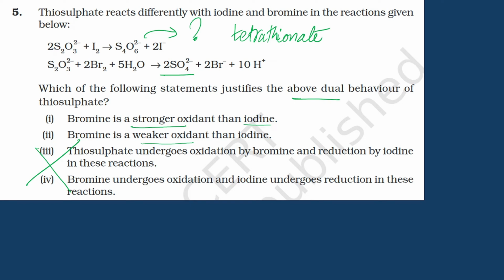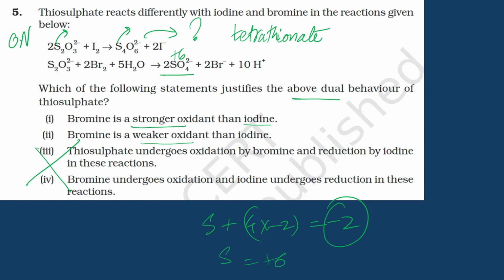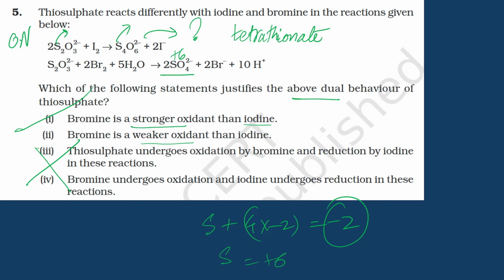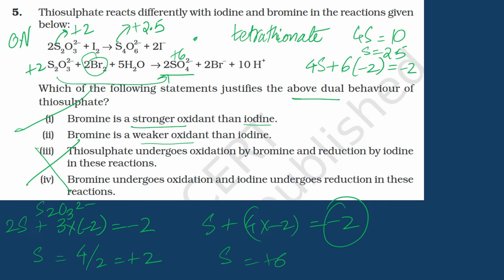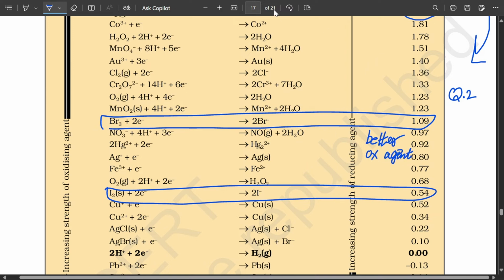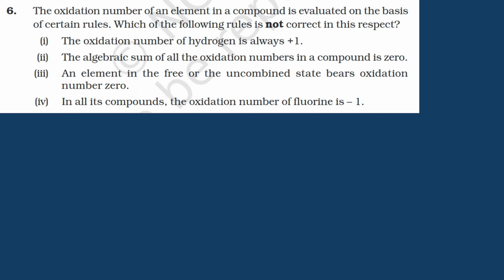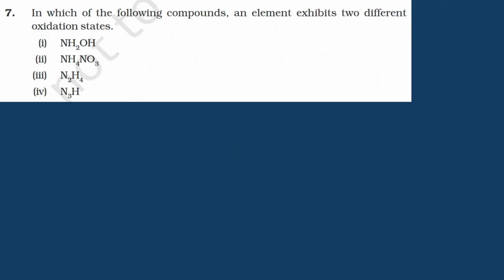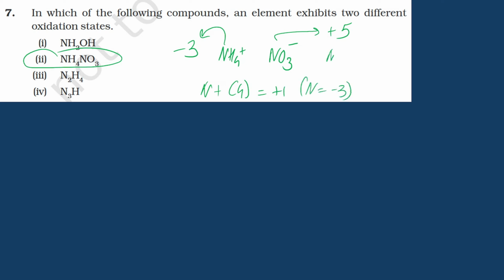Q5 - Q7 Redox Reactions NCERT Exemplar Solved | Ashish Shekhar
Q5 - Q7 Redox Reactions Solutions from NCERT Exemplar